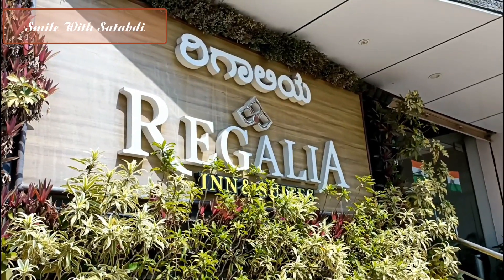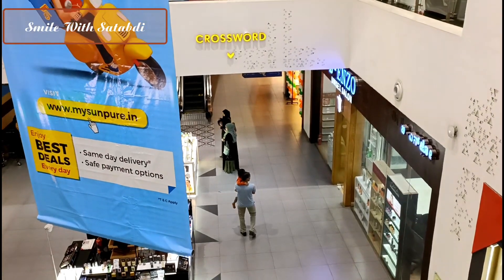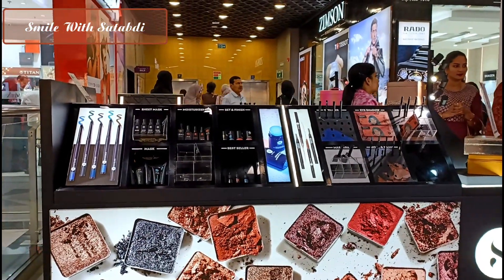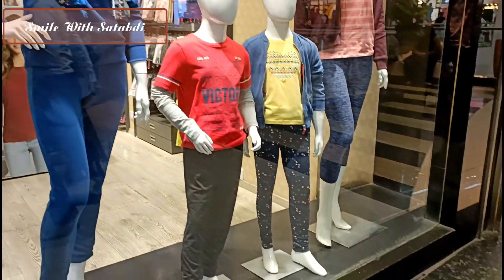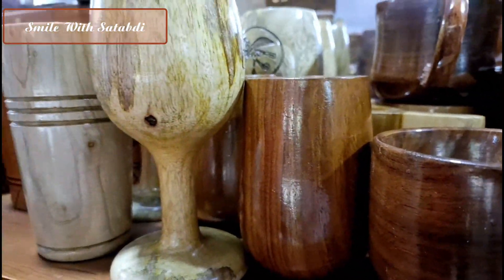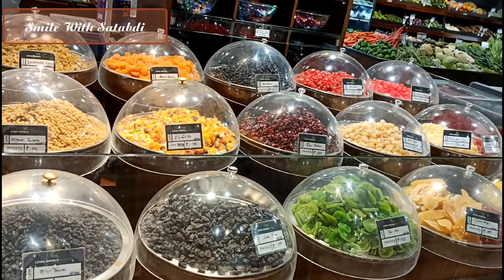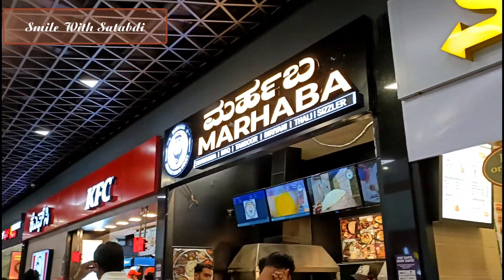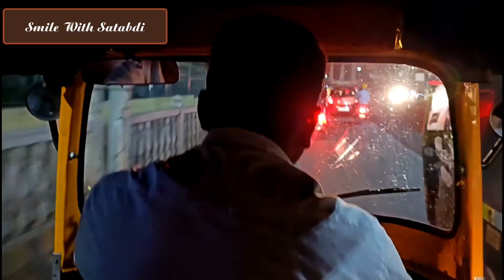Nexus Mall || Nexus City Centre Mall Full View & Update || Shopping Haul Vlog ||Nexus Mall in Mysore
Hi Everyone,
Thank you so much for visiting my channel..I am an Indian and do staying presently in Bangalore. I share my Daily lifestyle, cooking,makeup,travelling, beauty, important information relates to the present situation on my channel.

INTRO Maker Song: Disfigure - Summer Tune